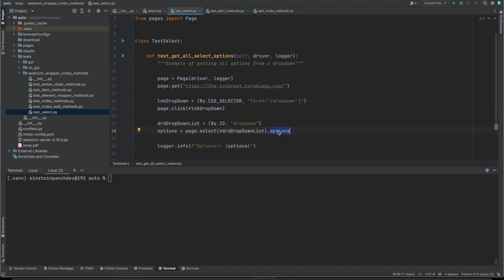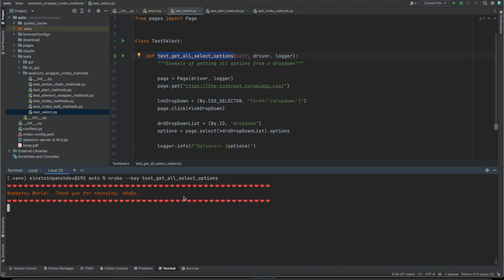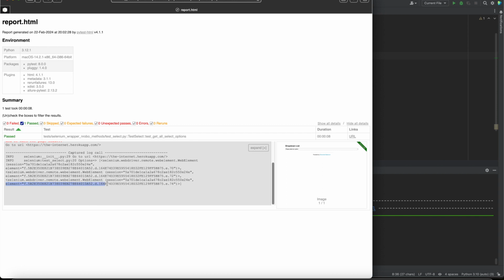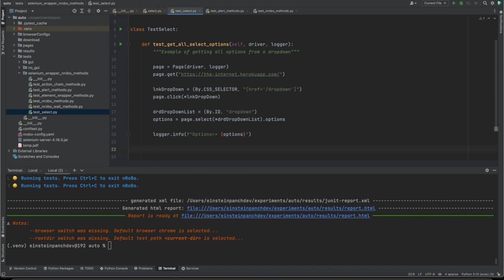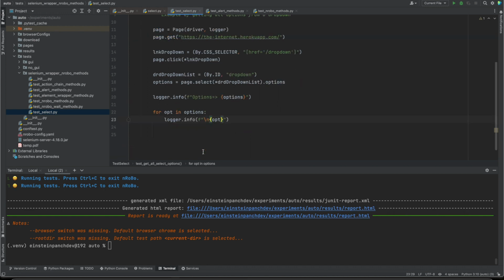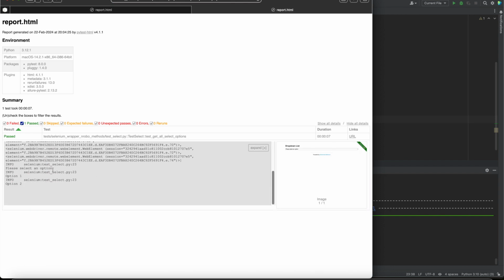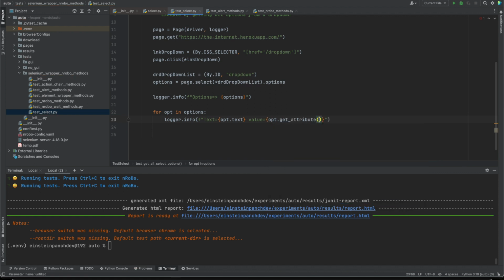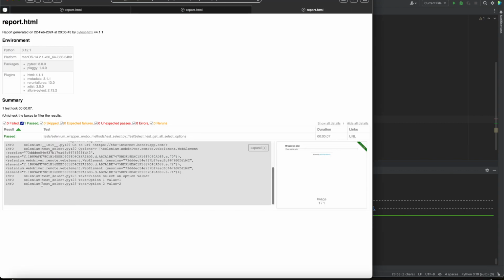Get all the options of a select element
This video explains how to get all the options of a select element in the nRoBo test automation framework.

Thanks,
- Team nRoBo